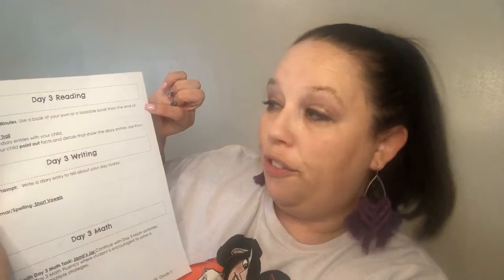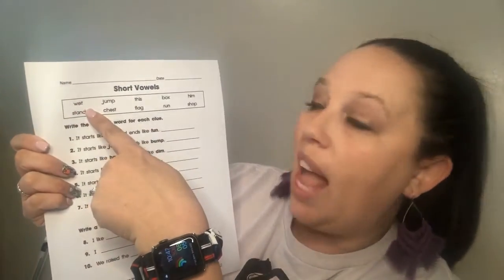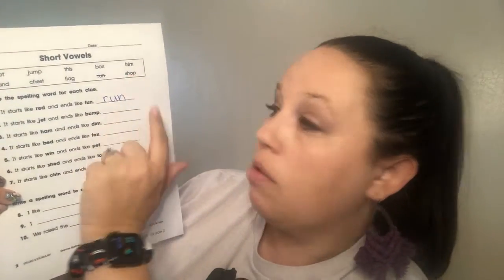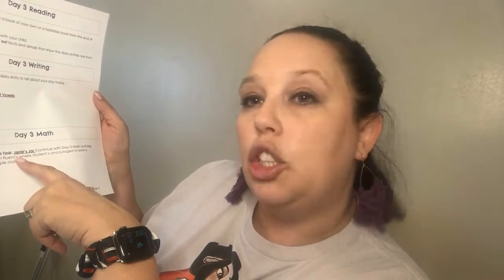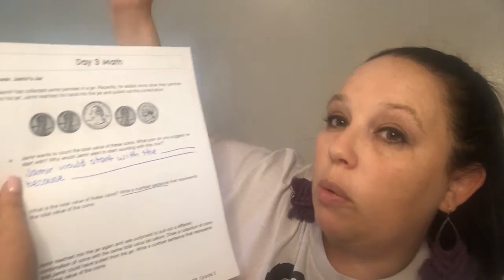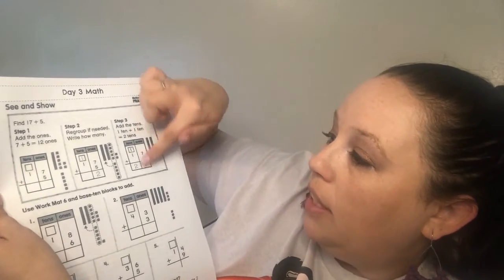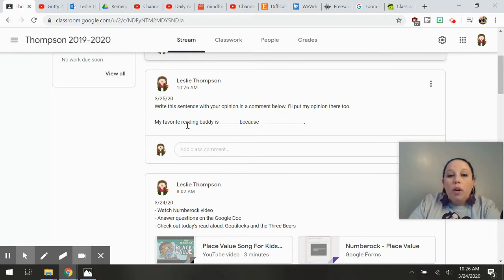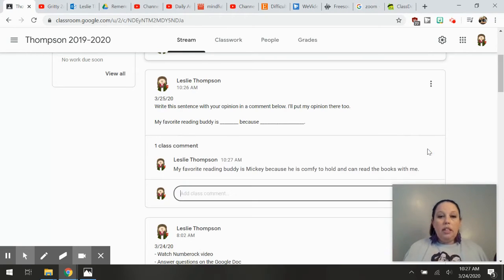Gritty2ndGraders 3/25/20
Have a great day, gritty 2nd graders!